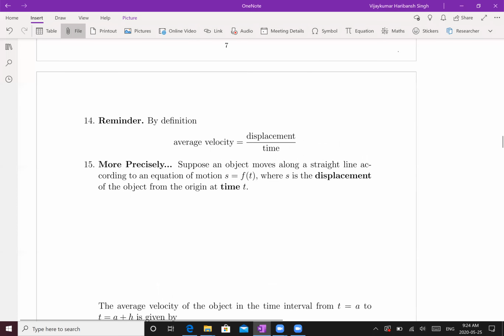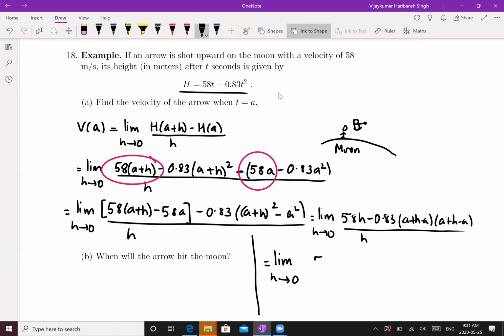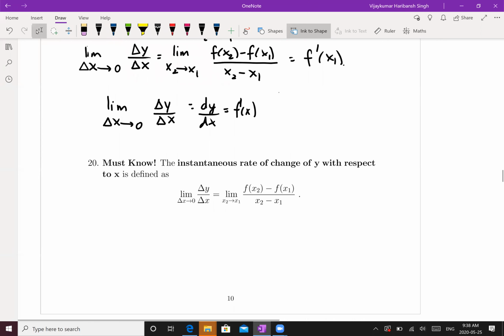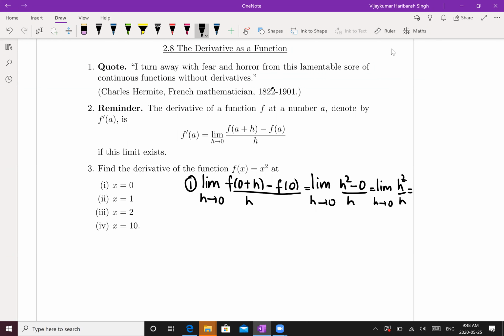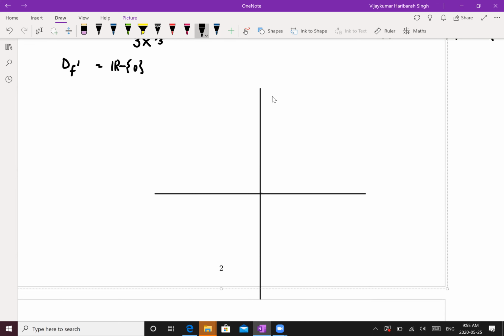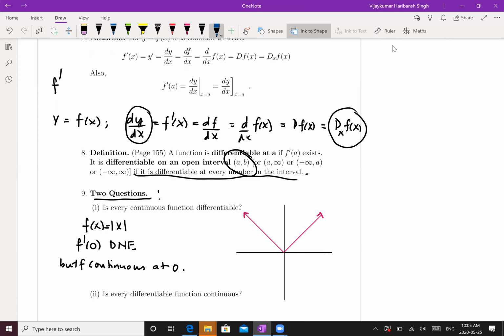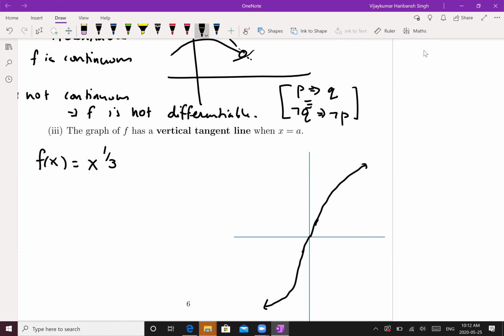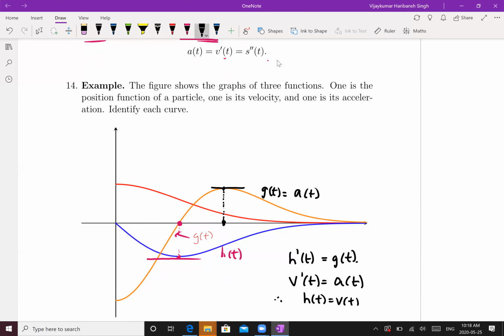2.8: Derivative as function: Calculus I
These are very rough set of notes: Discussions are missing.